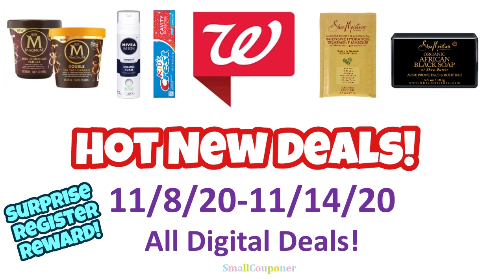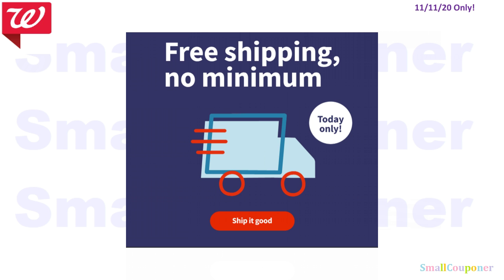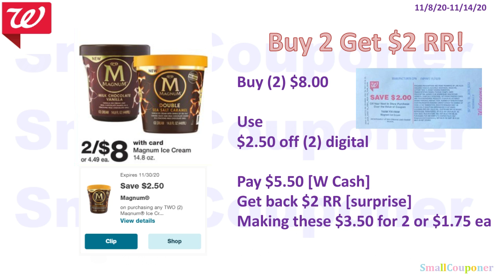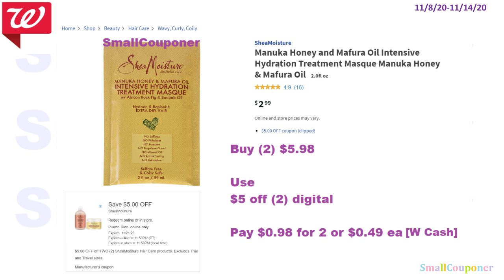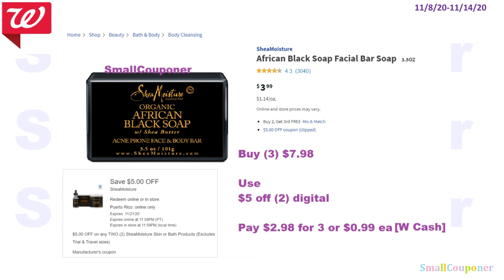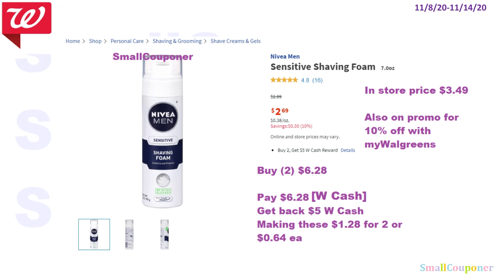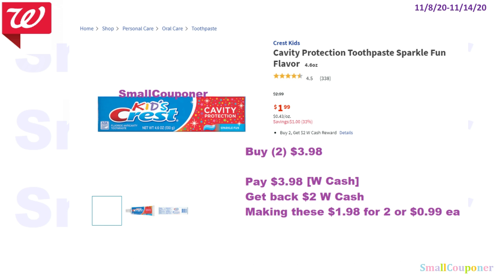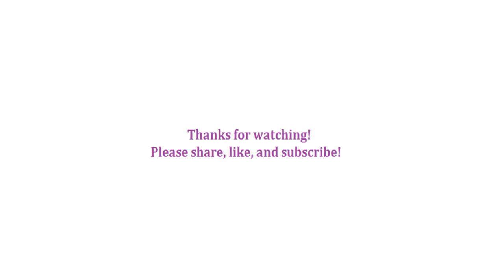Walgreens Hot New Deals 11/8/20-11/14/20! Surprise Register Reward! All Digital Deals!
1. Create an account for the store you want to start couponing.